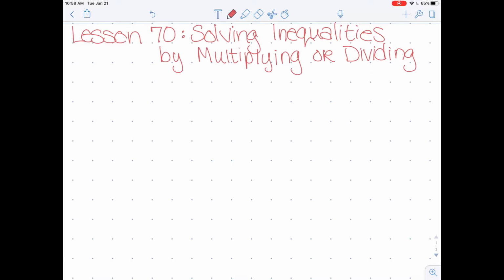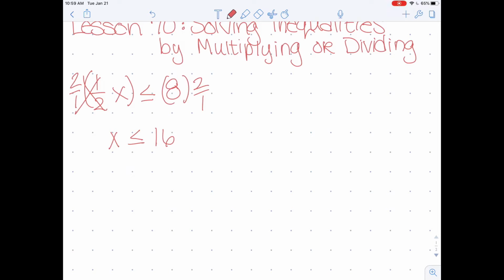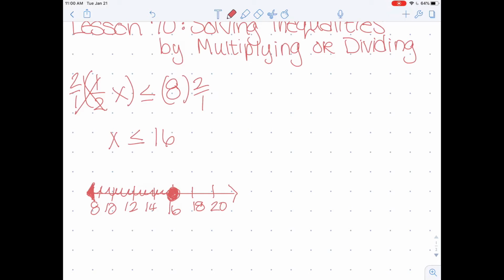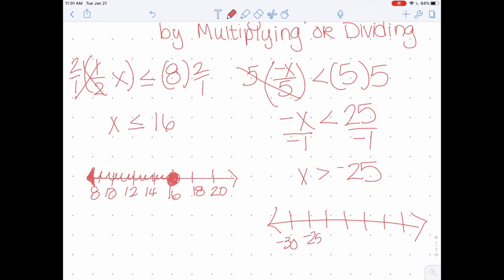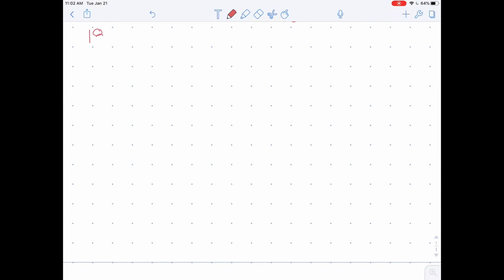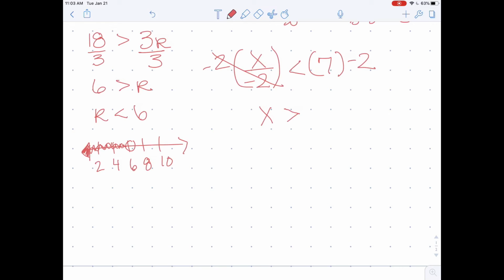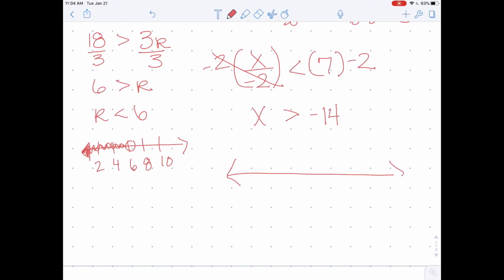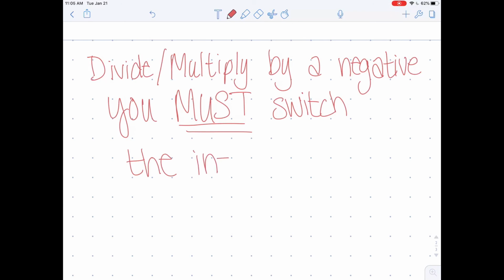Saxon Algebra 1 Lesson 70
Solving Inequalities by Multiplying or Dividing